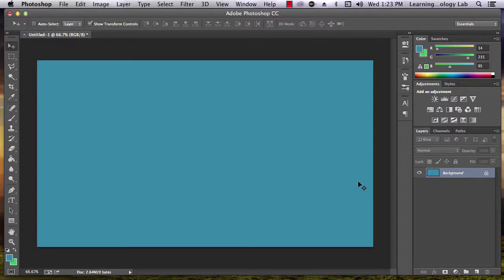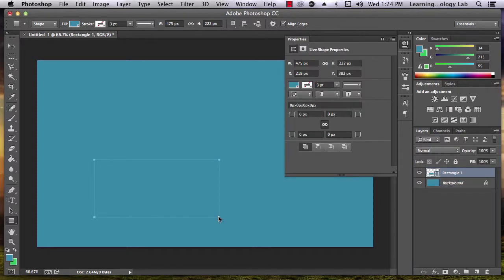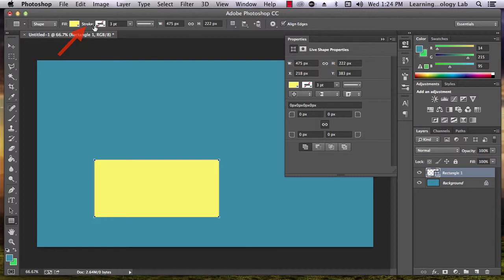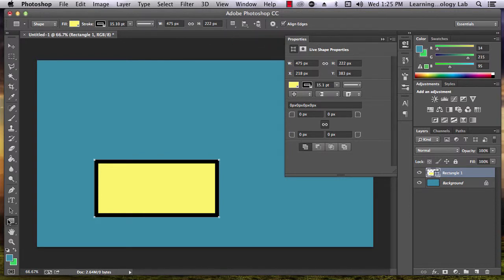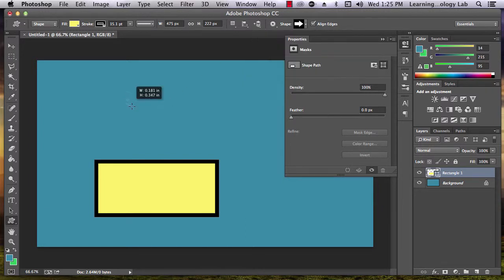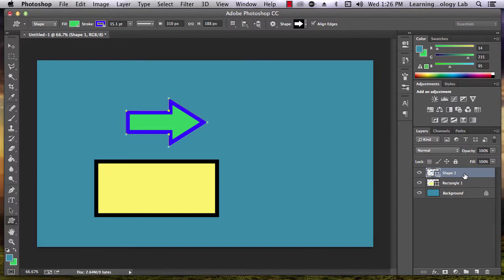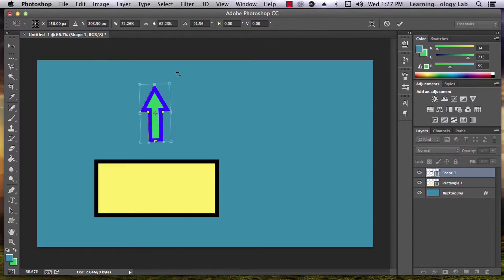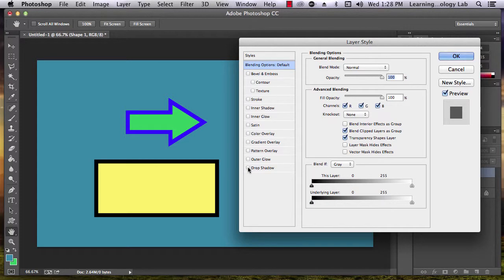I-23 Adding a shape to a PhotoShop image